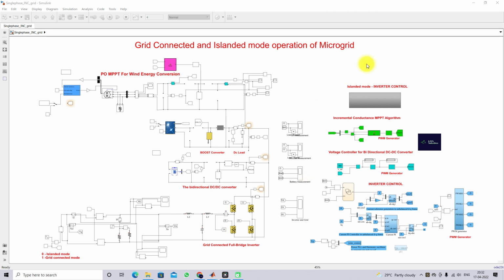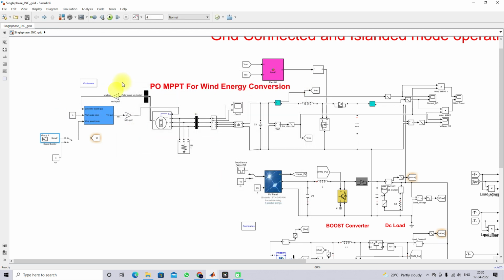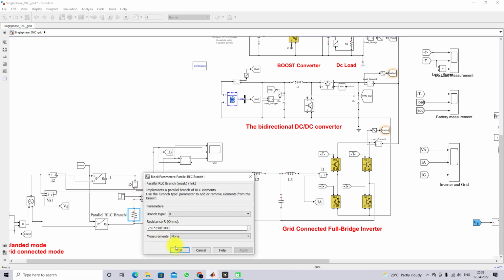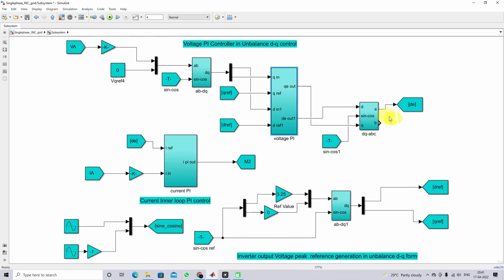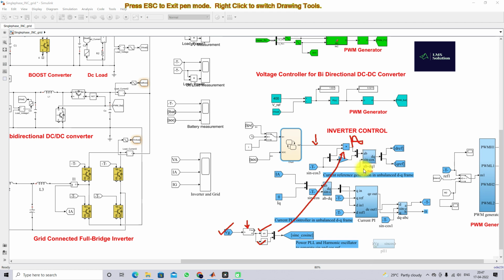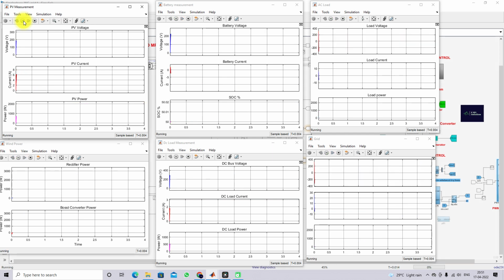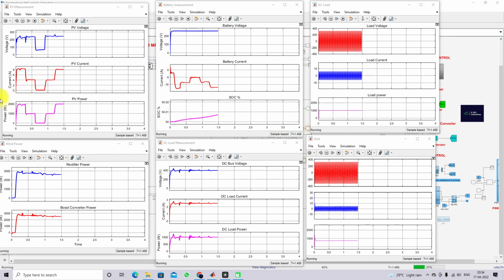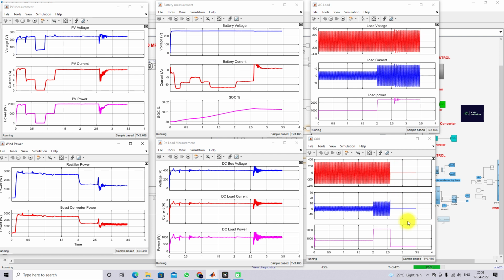Microgrid Operation in Grid-Connected and Islanded Mode | PV-Wind-Battery Hybrid Microgrid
Microgrid Operation in Grid-Connected and Islanded Mode | MATLAB/Simulink | PV-Wind-Battery Hybrid Microgrid

🧠 Description

This video demonstrates the modeling and simulation of a hybrid renewable energy-based microgrid operating in both grid-connected and islanded modes using MATLAB/Simulink.
The microgrid integrates solar PV, wind, and battery storage systems, supplying both AC and DC loads through inverter-based control. The simulation highlights seamless mode transitions, MPPT implementation, DC bus regulation, and grid synchronization under varying wind speed, irradiance, and load conditions.
Ideal for students and researchers working on microgrids, distributed generation, renewable energy integration, and control systems.

🔑 Key Points

Introduction to microgrid architecture with PV, wind, and battery storage

Modeling of 2.8 kW PMSG-based wind system with P&O MPPT

Implementation of 2 kW PV system using Incremental Conductance MPPT

Battery converter control for maintaining 400 V DC bus voltage

Single-phase inverter with dq control and PLL-based grid synchronization

Operation under grid-connected and islanded conditions

Case 1: Grid-connected — PV/wind export surplus power to grid

Case 2: Islanded — battery compensates during renewable shortfall

Seamless mode transition with less than 0.3 s transient

Power exchange between PV, wind, battery, and grid visualized in scopes

Stable voltage and low THD current waveforms confirming IEEE 519 compliance

Discussion on performance, control algorithms, and future improvements

⚙️ Model Specifications

PV Array: 2 kW, Vmp ≈ 245.6 V

Wind Generator: 2.8 kW PMSG, 12 m/s rated speed

Battery: 12–22 V, 48 Ah, SOC = 50%

DC Bus: 400 V regulated

Loads: DC (1 kW), AC (2.4 kW total)

Control: P&O MPPT, Incremental Conductance MPPT, dq0 inverter control

Simulation Tool: MATLAB/Simulink R2023a